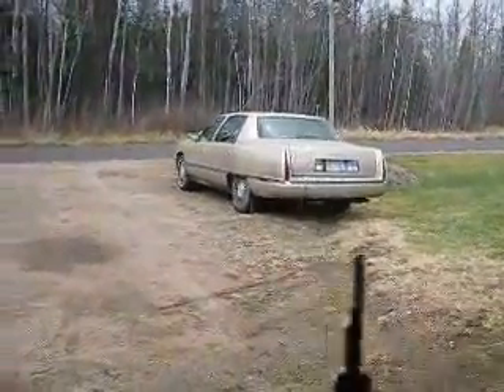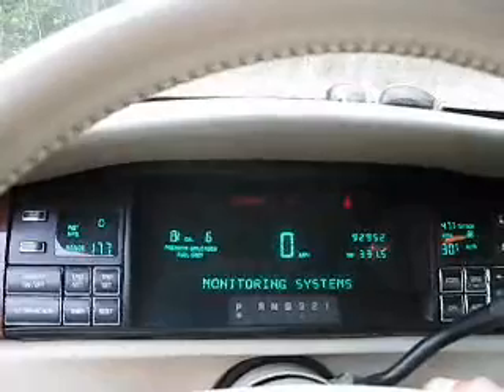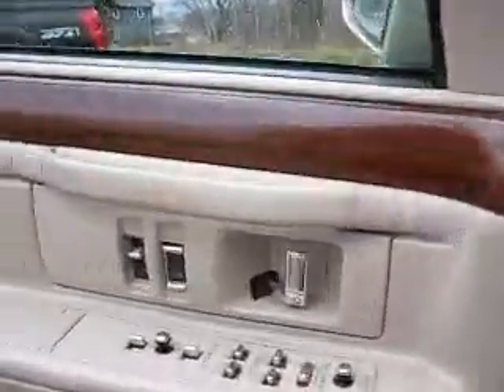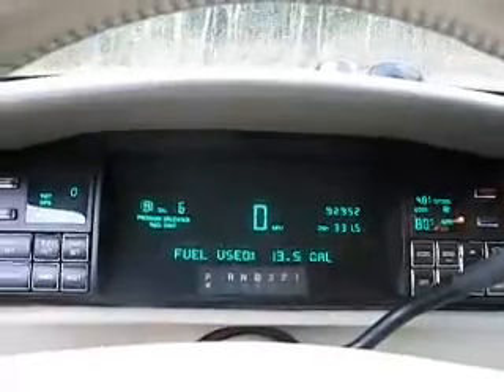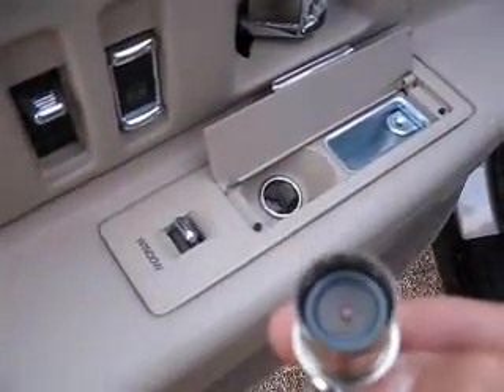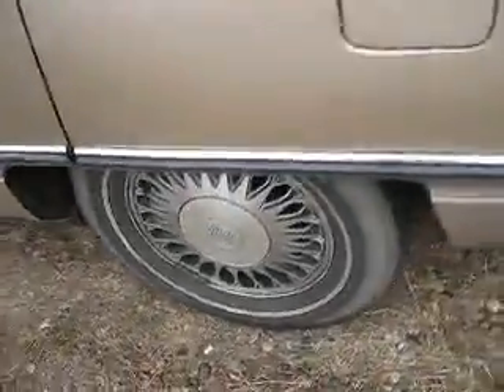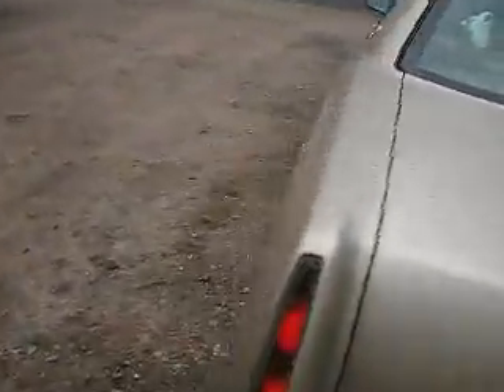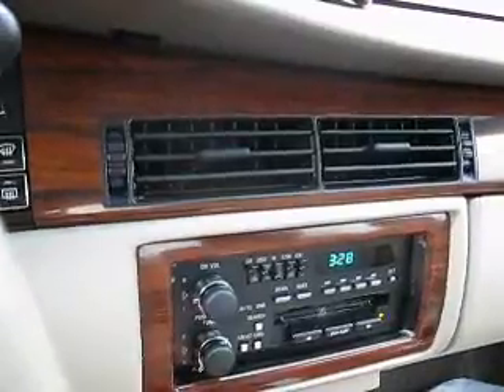1994 Cadillac DeVille November Update